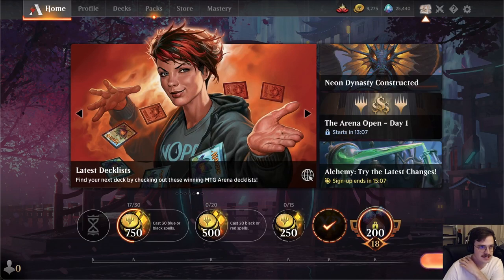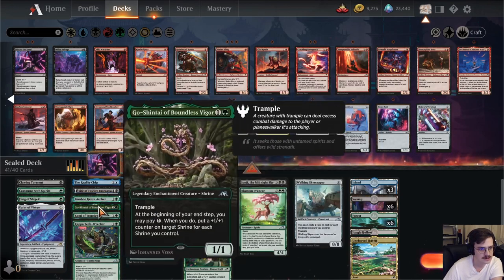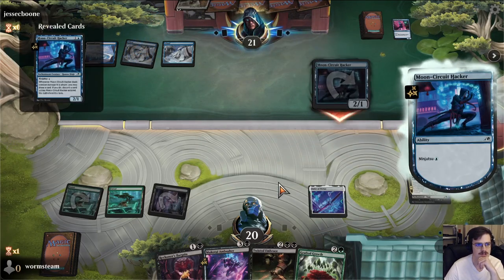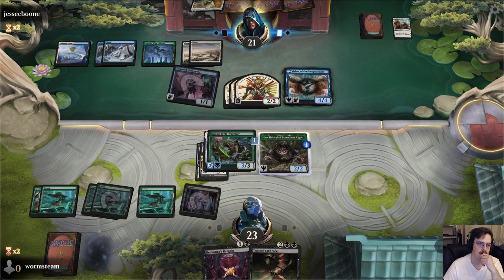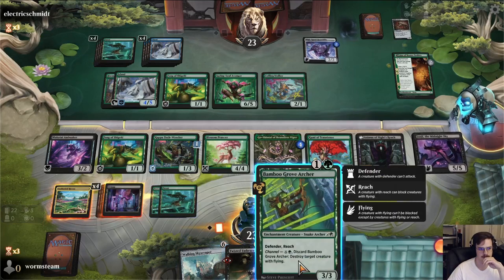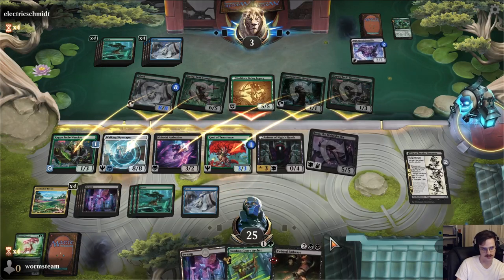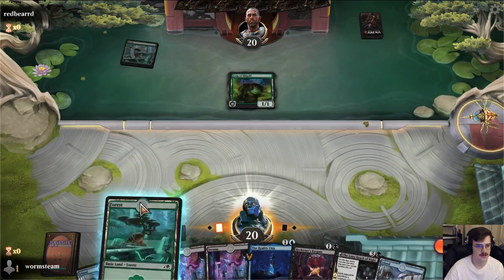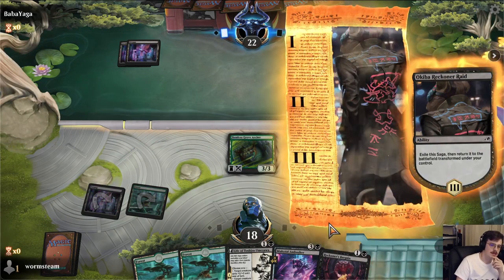Golgari Jellyfish | Kamigawa: Neon Dynasty Sealed | MTG Arena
Sealed practice for the Kamigawa: Neon Dynasty Sealed Open on Arena.

Chapters:
0:00 - Deckbuilding
9:05 - Match 1
32:00 - Match 2
52:45 - Match 3
59:22 - Match 4
01:04:56 - Match 5
01:09:09 - Match 6
01:22:14 - Match 7
01:29:59 - Match 8
01:38:03 - Match 9
01:50:24 - Wrap Up